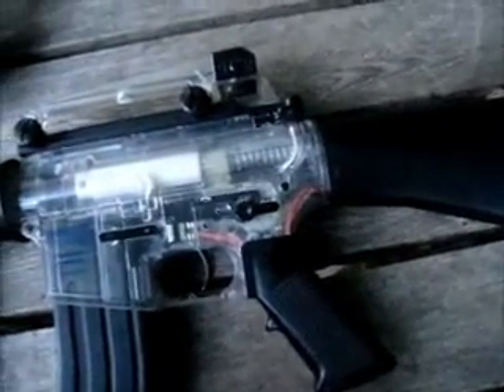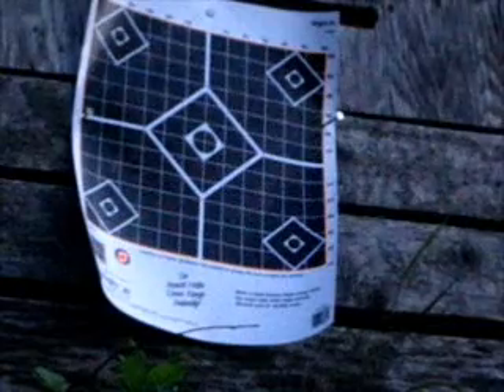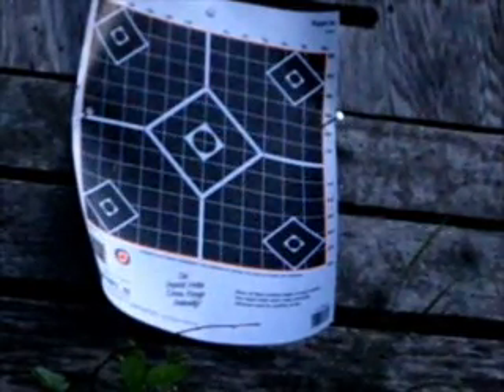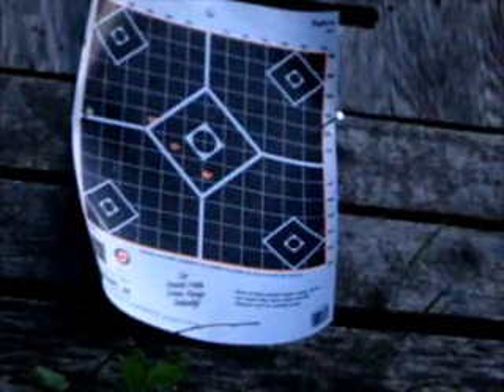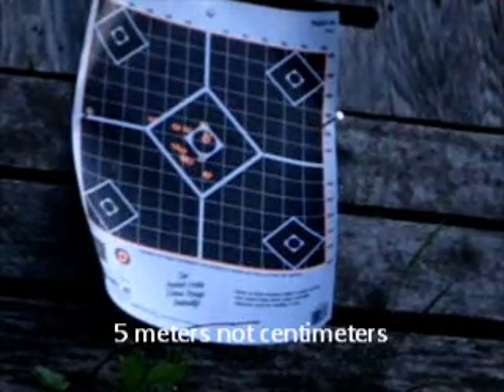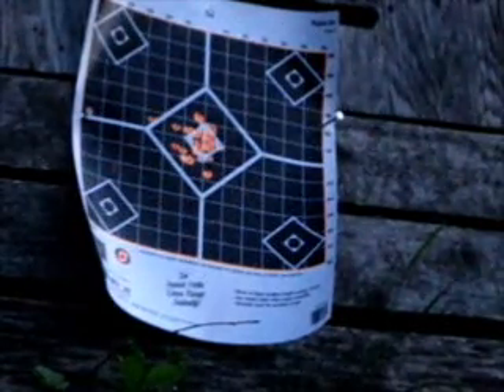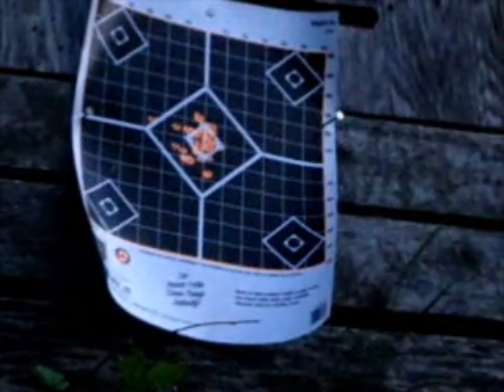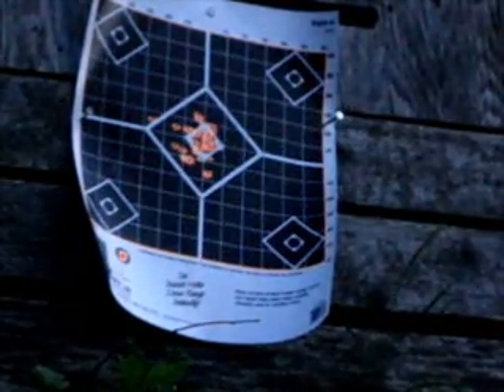Airsoft M16 shoting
me shooting my airsoft m16